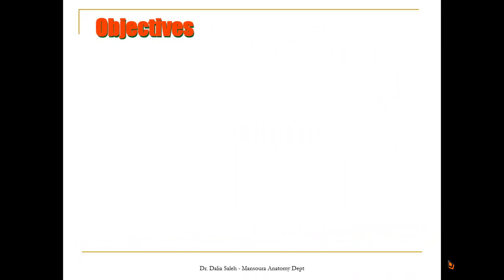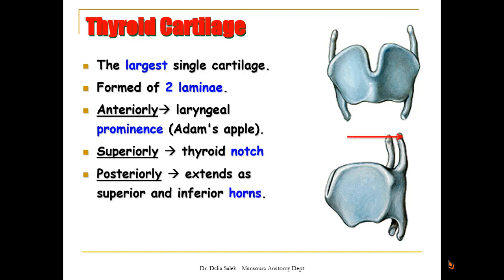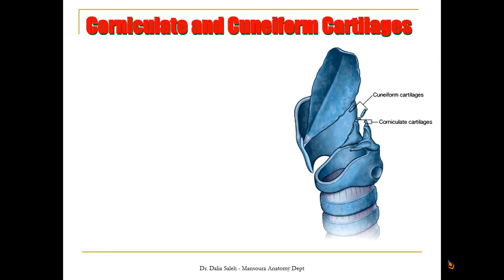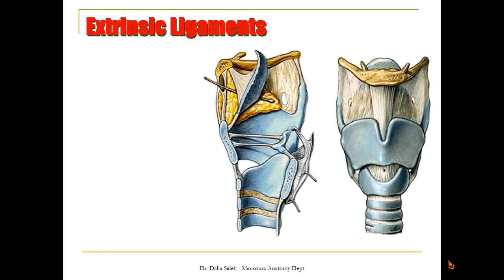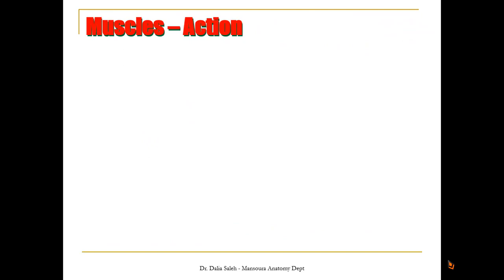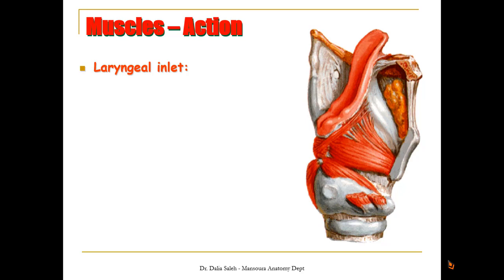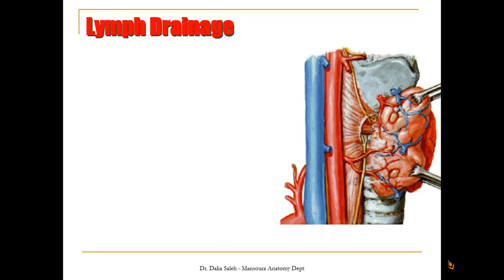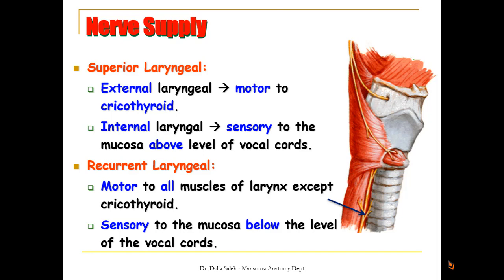Human anatomy - The Larynx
A description of the anatomy of the larynx including its; cartilages, joints, membranes, muscles, nerves and vessels